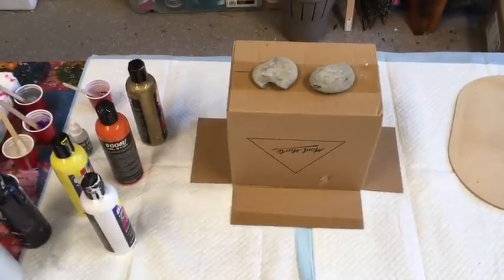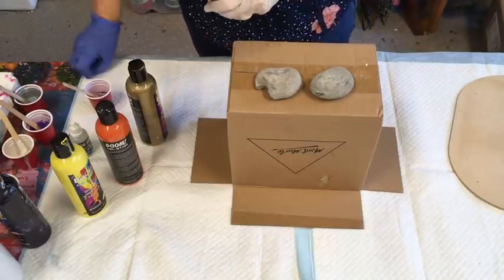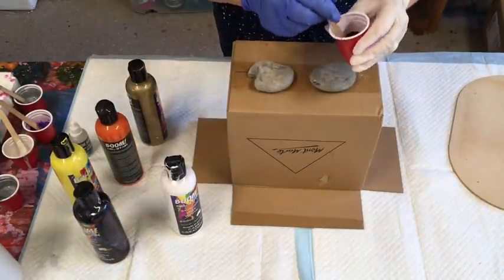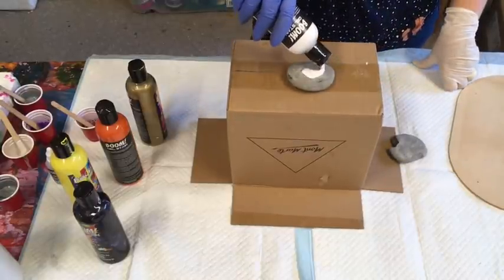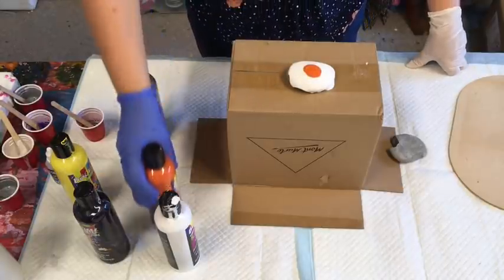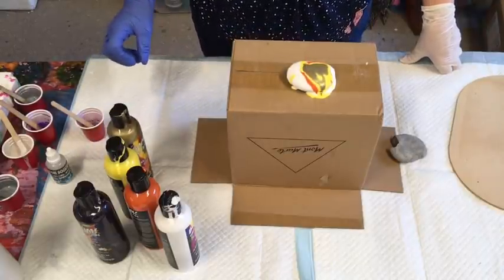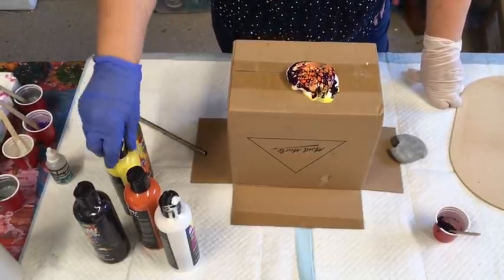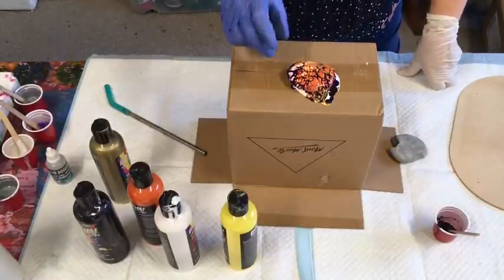Awesome 👏 result with boom gel stone art/ Super swipe on mdf board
notifications bell 🔔🔔

Today I used the Boom gel paints on stones and mdf boards, supplier below links